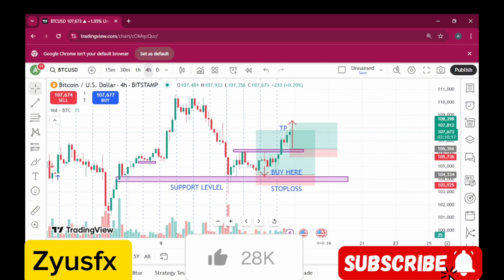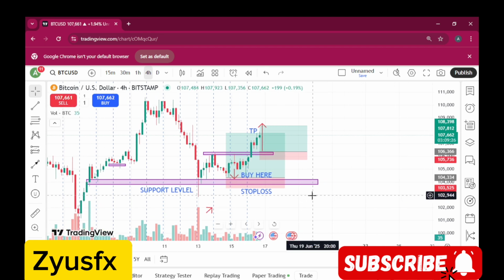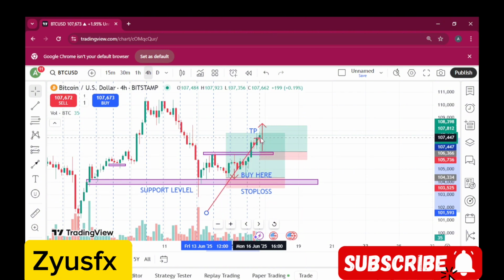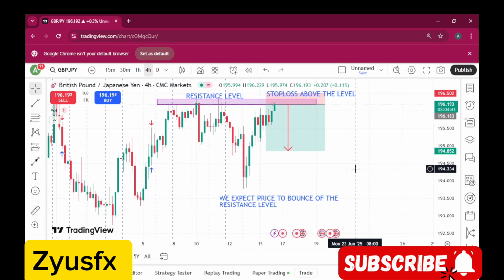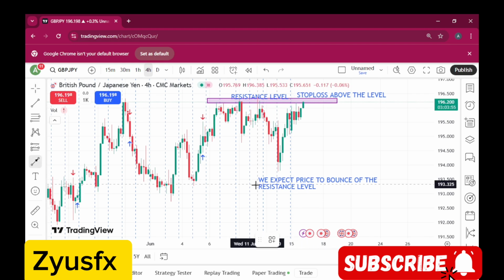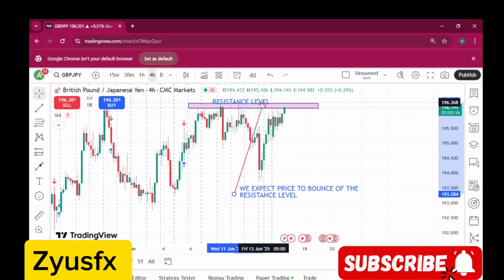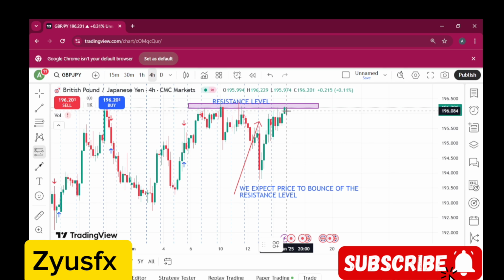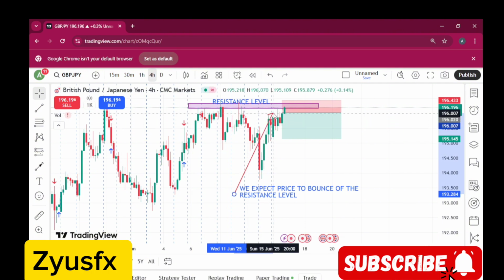Learn the 3 Most Effective Forex Entry Methods.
In this video, I break down the three most important entry types every Forex trader must master:

✅ Instant Execution (Market Orders)
✅ Pending Orders (Buy/Sell Stop)
✅ Limit Orders (Buy/Sell Limit)

Understanding the differences between these entry methods and knowing when to use each one can help you avoid poor entries, reduce losses, and improve your overall trading success. Whether you’re trading breakouts, reversals, or trend continuations, choosing the right order type is key to precision and discipline.

📘 Download My Premium Forex eBook – The Naked Chart

Learn how to trade clean price action without indicators. Master support/resistance, structure, and smart entries.